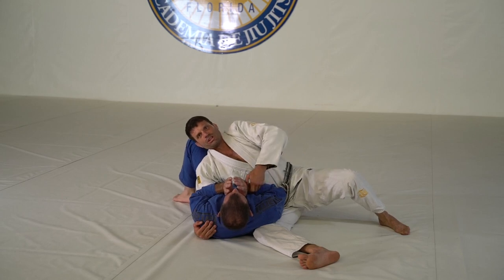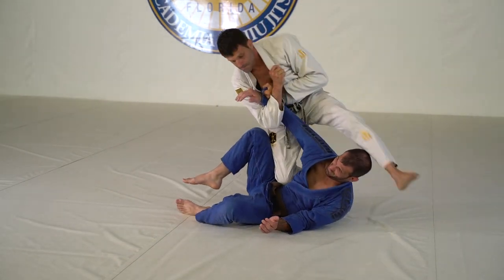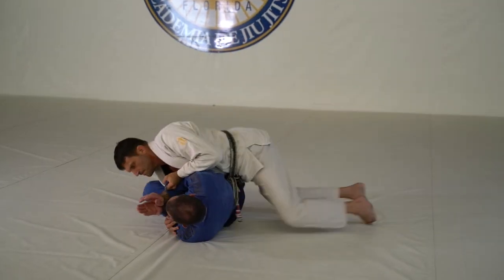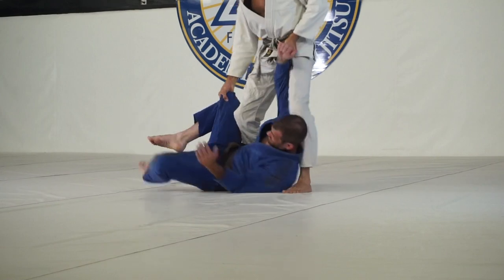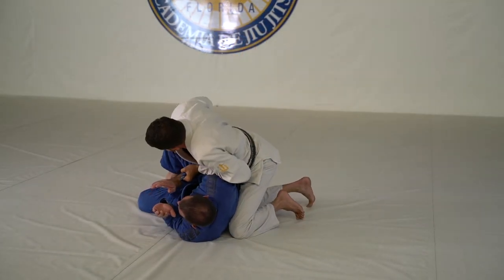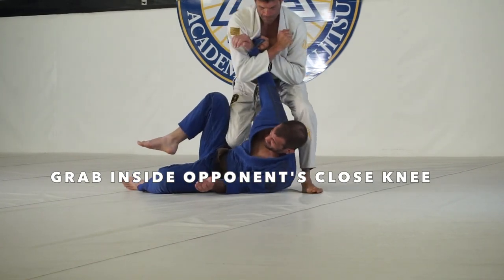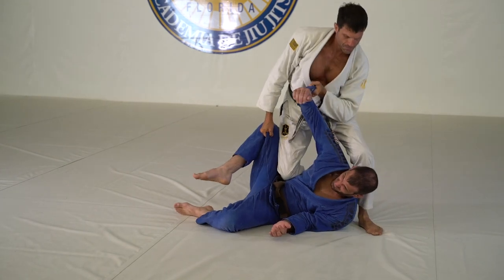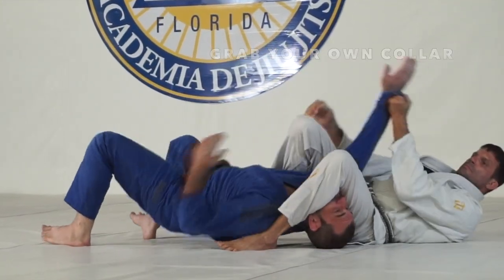Phil Cardella Presents Relson Gracie's Knee-On-Belly Sequence With Armbar Finish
Phil Cardella demonstrating Relson Gracie's knee-on-belly sequence ending with an armbar, at Gracie Jiu-Jitsu St. Augustine -